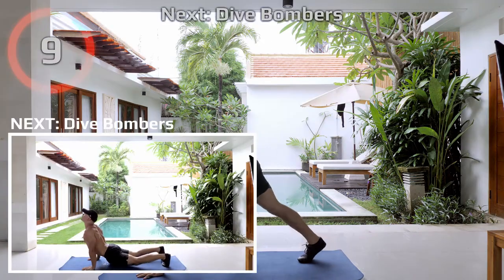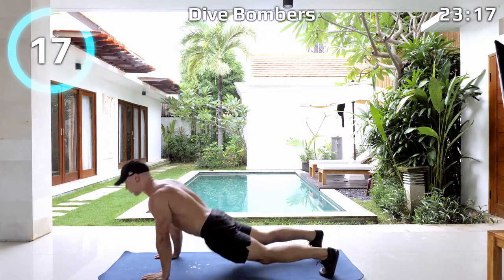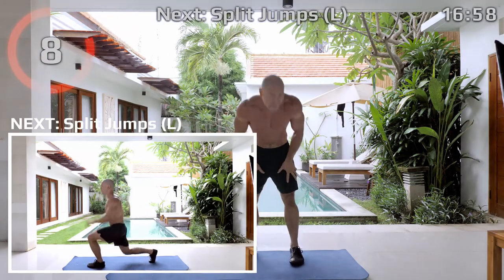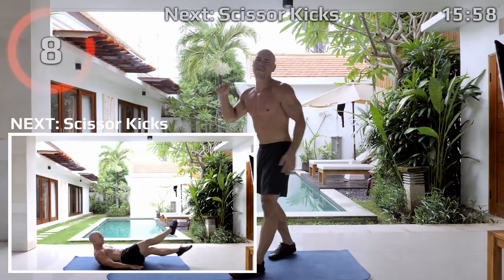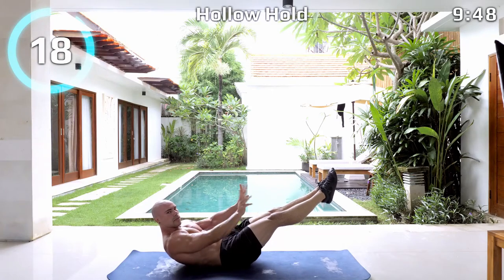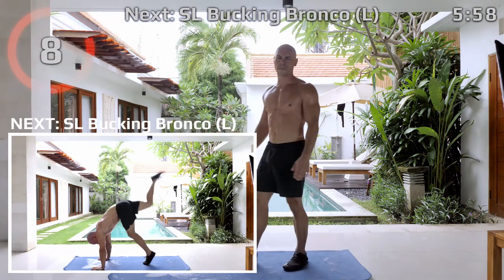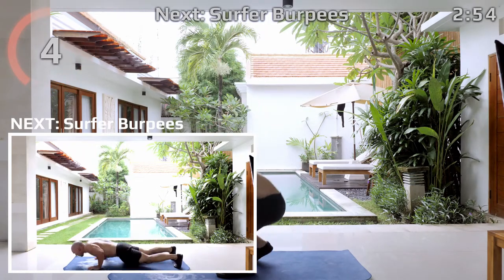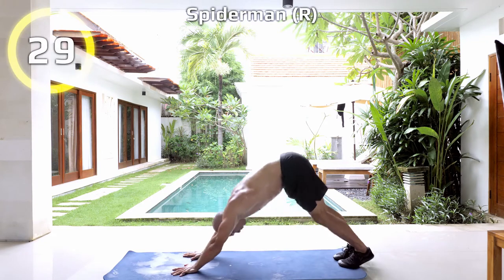24 Min Tabata BURN - Full Body Workout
All you need to know about this workout is it'll get you PUMPED 😂! Similar to yesterday's workout we're gonna focus on one part of the body and drive it into fatigue before moving on to the next. Do your best and lean into the pain cave for a stronger body and mind. Enjoy  :)

IMPORTANT DISCLAIMER: When doing any home workouts, do take precautions to exercise in a safe environment, and if you need help or you're not seeing results, I suggest seeing a health and fitness professional to give you tailored advice on your exercise form and dietary needs. I am not a medical professional and what I share on my channel are my views and what has worked for me. Your health and safety are of the utmost importance so find out what works for you.🔥